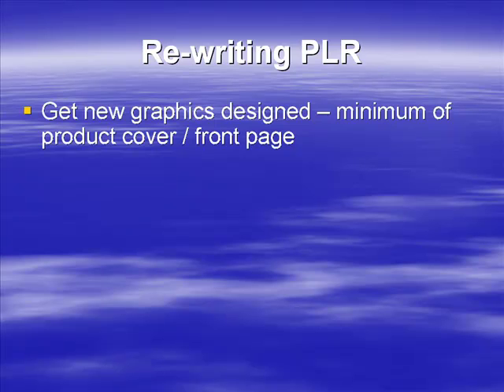Video_10_Rewriting_PLR.mp4